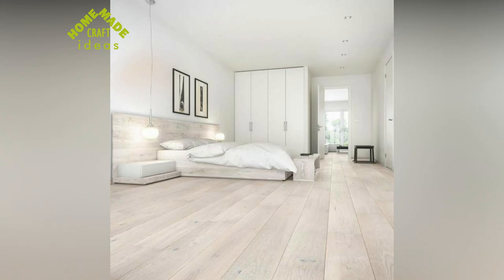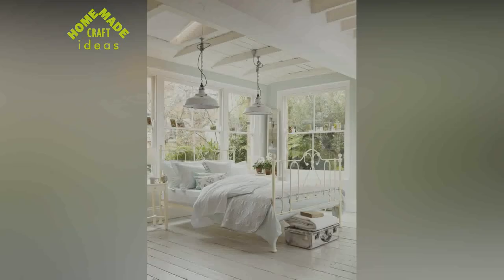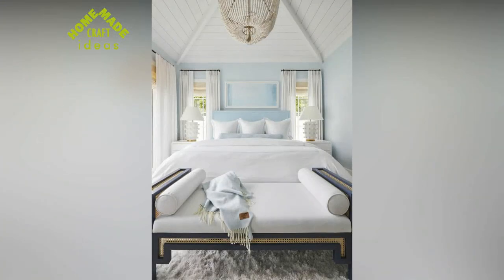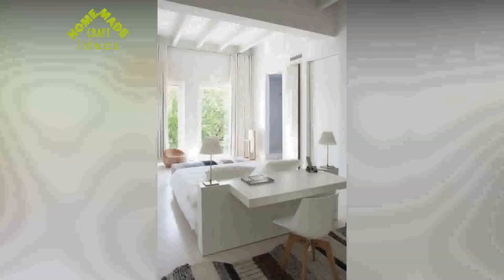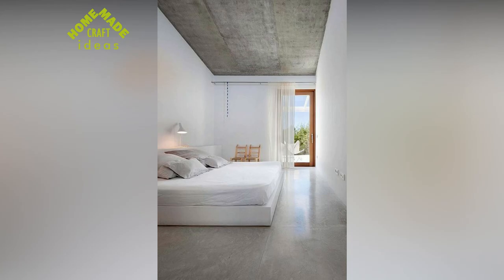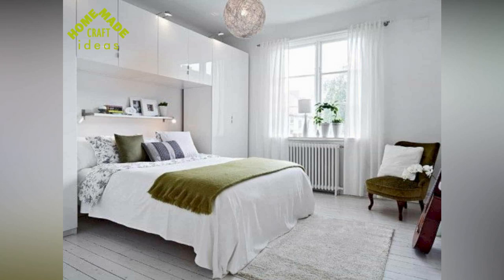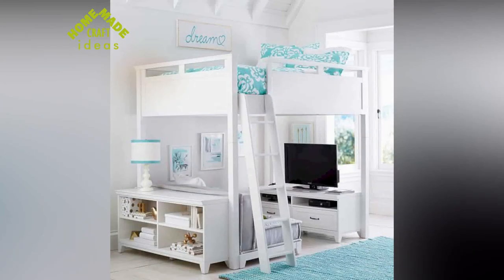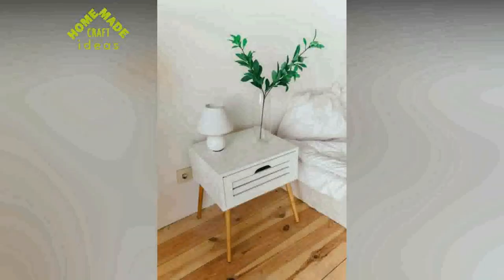Top 100 White Furniture For Bedroom | White Bedroom Interior Design And Home Decor Ideas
Best white bedroom furniture set decorating ideas in 2021. Here are some ideas of this home decoration ideas that you can get with wood top, gold handles, drawers, desk,  that you can find from Ikea, Amazon, Argos all can be assembled  in store or your place.

White bedroom furniture set ideas queen for sale Ashley king with wood top size at Walmart Ikea Havertys Argos Australia amazon assembled black and grey oak gray pine pink brown big lots bobs handles

There so many combination color from black and white bedroom furniture, or with grey, oak, wood, brown, gold, pink, pine, contemporary and many others. For getting the low price, you need to spare your time when there is a furniture or sale, on black Friday, clearance so you don't need to buy the expensive one.

If you love the elegant white bedroom furniture, choose the all set from bed frame, mattress, cabinet, chair and many other that has similar theme rather than you buy one by one.

Best home decor design ideas for bedroom set for 2021 with bright white color scheme furniture from bed, wardrobe, wall, curtain, rug, cupboard, table, window. etc.